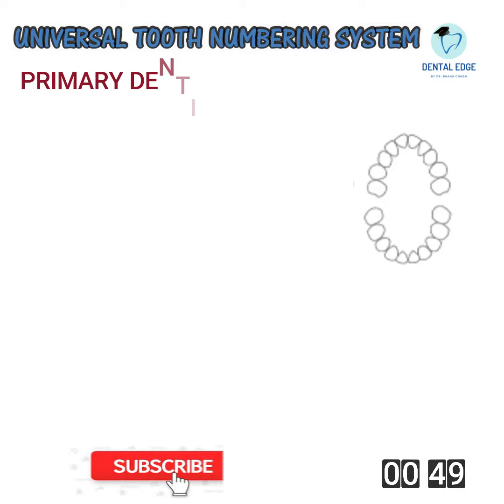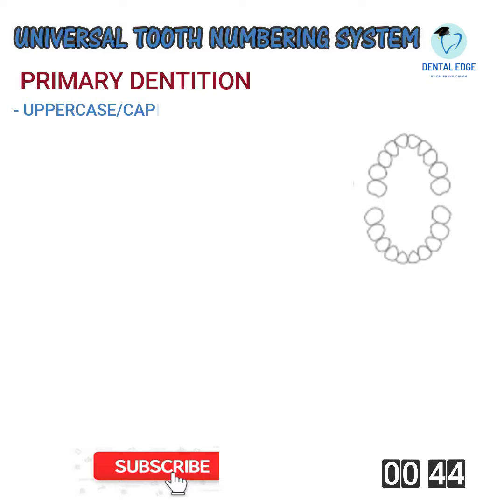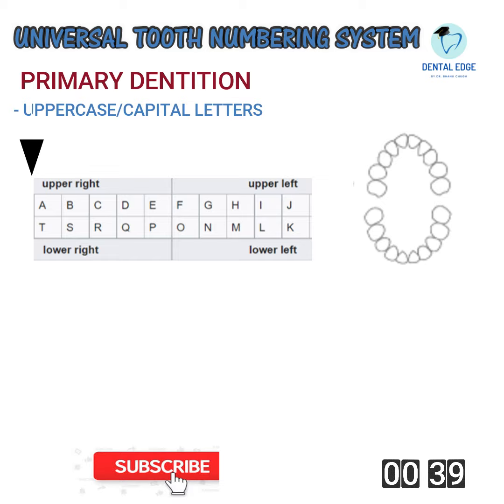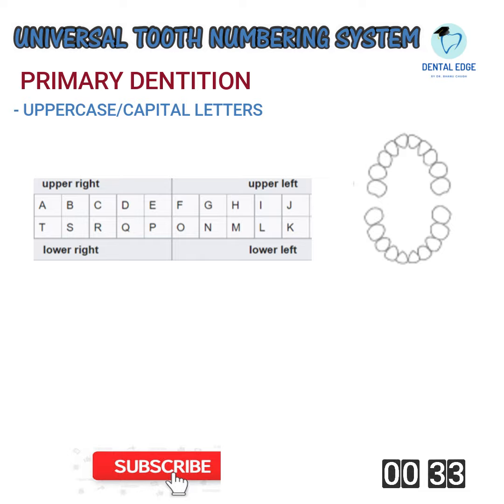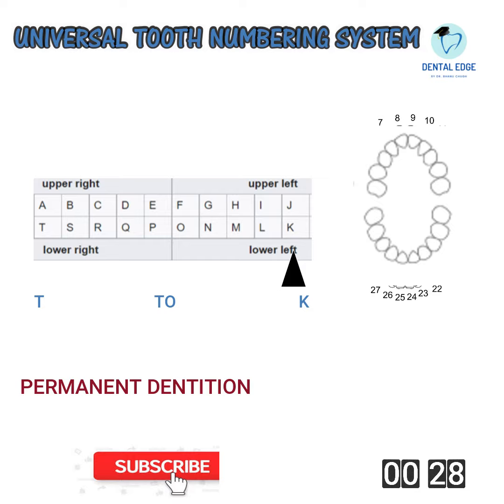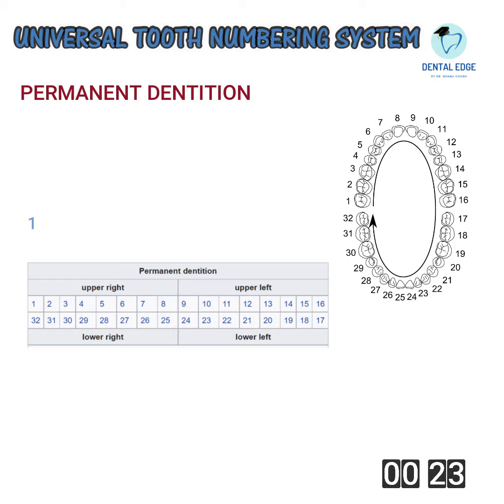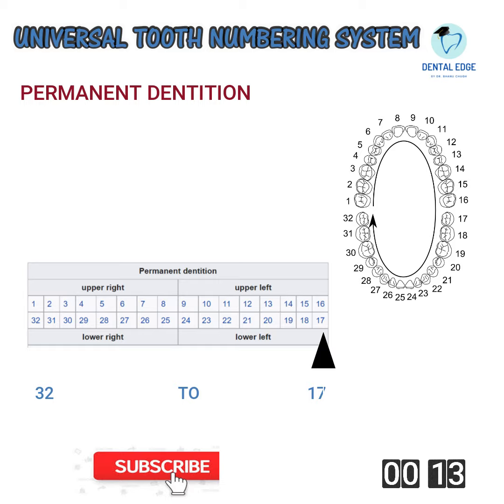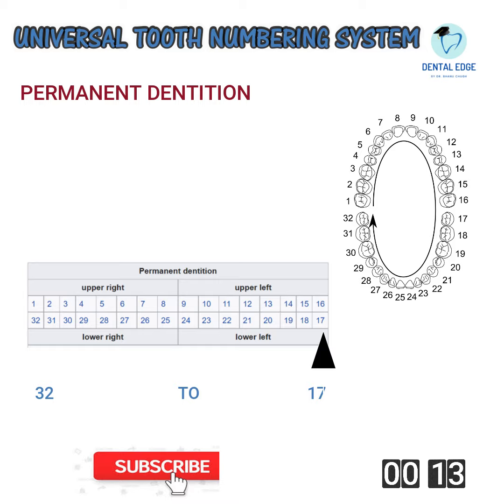UNIVERSAL TOOTH NUMBERING SYSTEM I DENTAL ANATOMY I BDS FIRST YEAR I QUICK REVISION SERIES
Universal Tooth Numbering System key points are explained in less than a minute in this video. Its a quick revision series which will help BDS students.

Link for Books Recommended - BDS FIRST YEAR
Wheeler's Dental Anatomy
Orban's Dental Histology
Ten Cate's Dental Histology
Sembulingam Medical Physiology
Satyanarayana Biochemistry
B D Chaurasia Human Anatomy
Inderbir Singh Human Embryology
GP Pal Histology
Phillip's Dental Materials
Manappallil Dental Materials